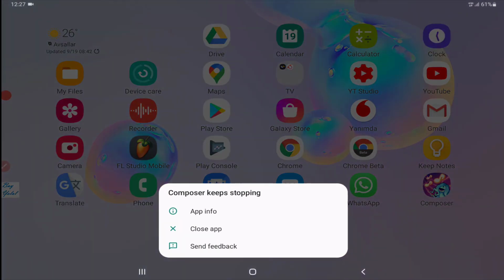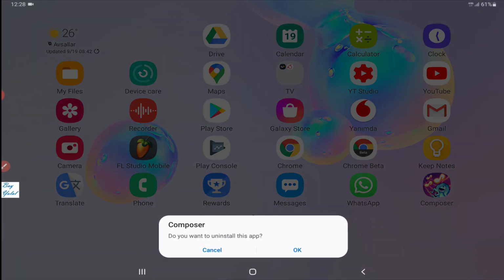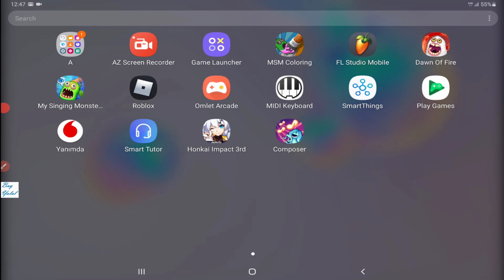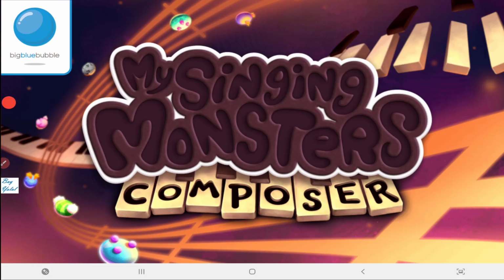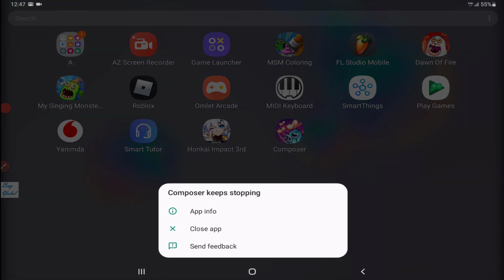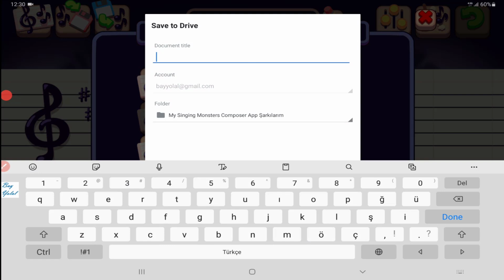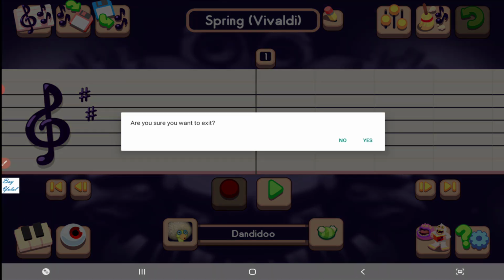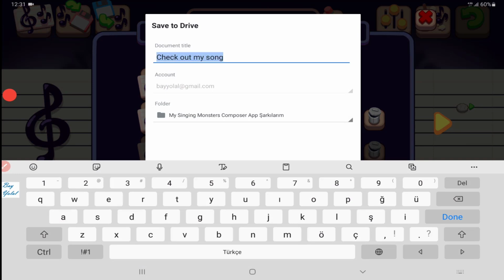Never lose your songs while "Composer Keep Stopping" at My Singing Monsters Composer Error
Today, I would like to take a closer look at My Singing Monsters Composer App. After I lost so many amazing songs, I learned what to do and what not to do. So, I hope this MSM Composer App usage will teach you how to use My Singing Monsters Composer App without getting any error. It is a little bit impossible to get a crash because the crash is very unstable and unreasonable, I will show you in the video how to prevent the app crash based song lose.

Time Stamps of this video:
00:00 DO NOT TRY AT YOUR OWN APP!
00:11 Composer Keep Stopping - MSM Composer App Crashes
00:50 What did I do to get an app crash
02:47 Living with the app crash facts and learn what to do
03:41 Close MSM Composer App kindly
04:48 One last thing to consider.